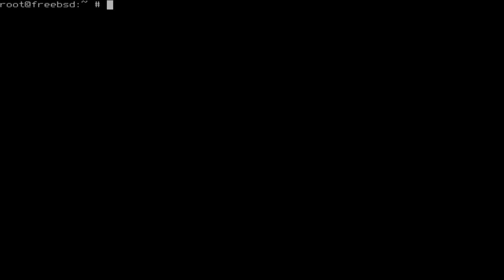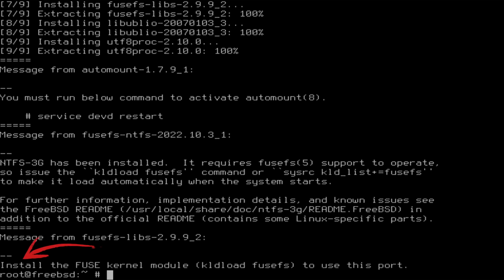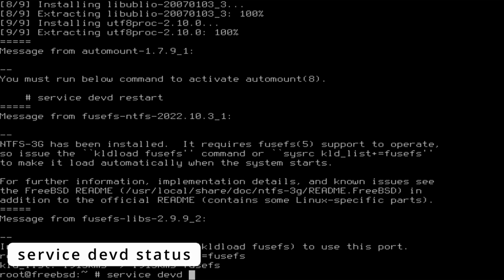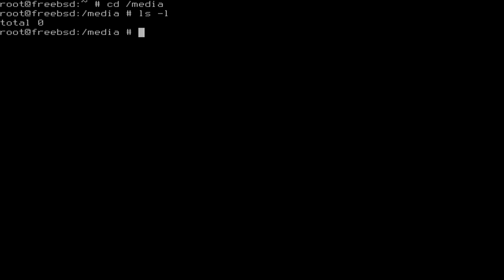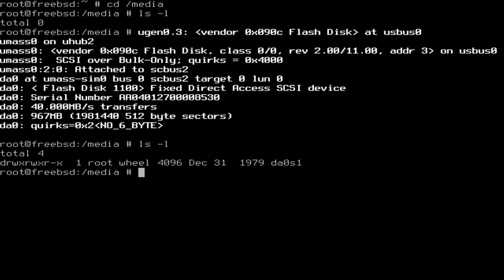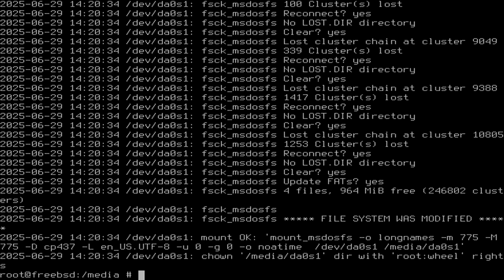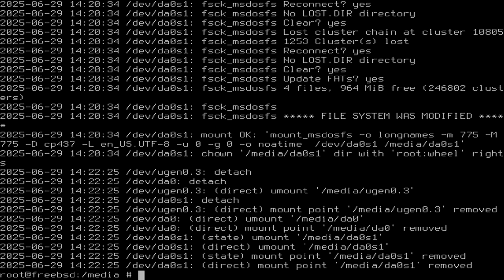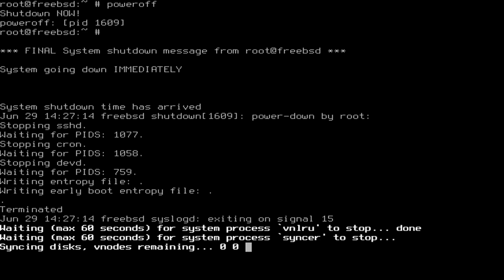Easily mount a USB drive in FREEBSD with AUTOMOUNT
Learn an even easier method to work with a USB drive from the FreeBSD terminal.

TIMESTAMPS
00:00 Intro
00:09 Setting the scene
00:40 Easily mount a USB drive in FREEBSD with AUTOMOUNT

SOURCES
FreeBSD Manual for automount